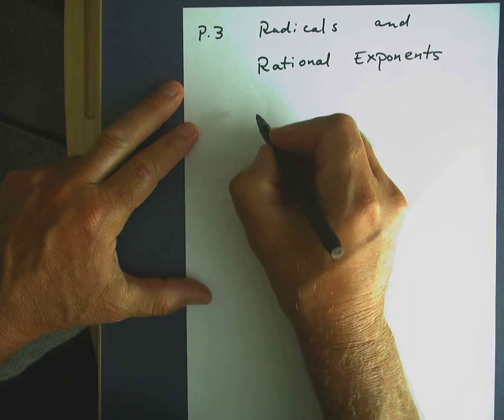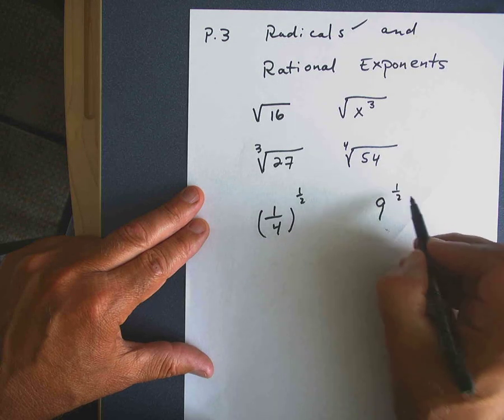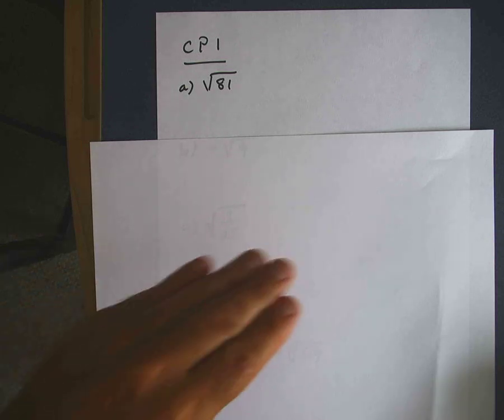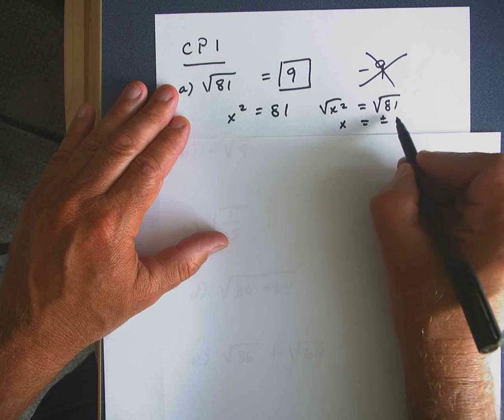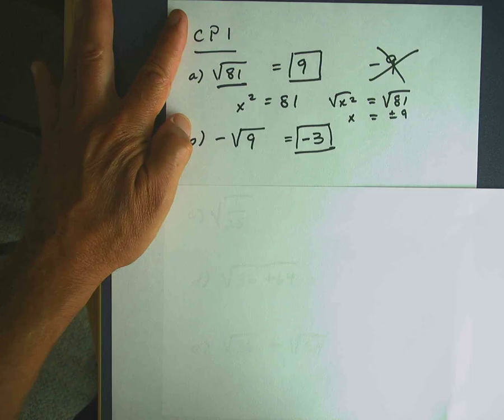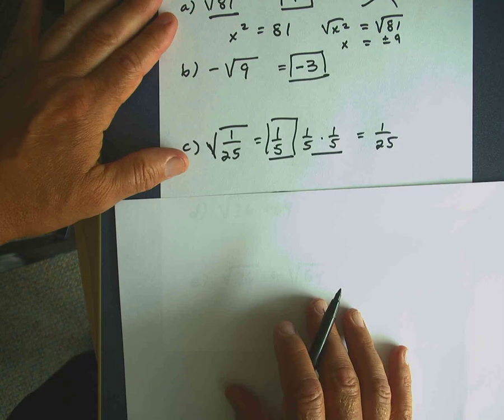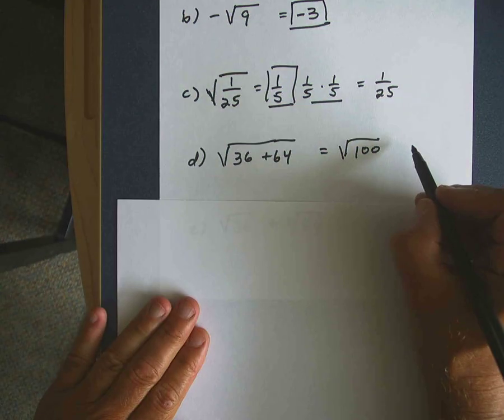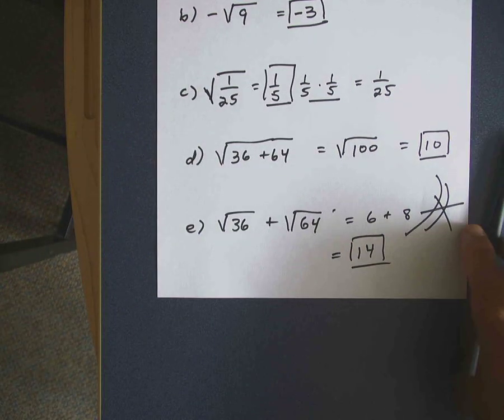p 3 d1 radicals